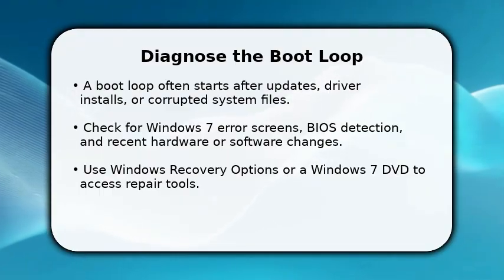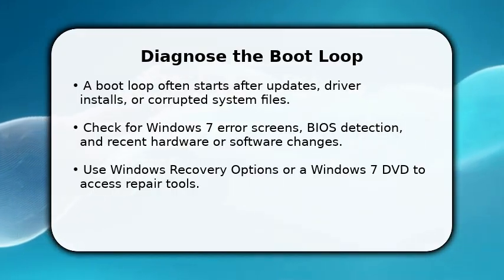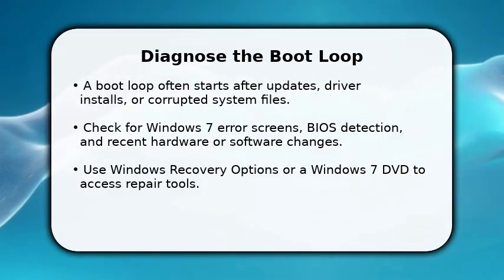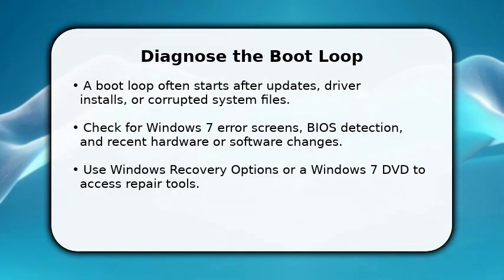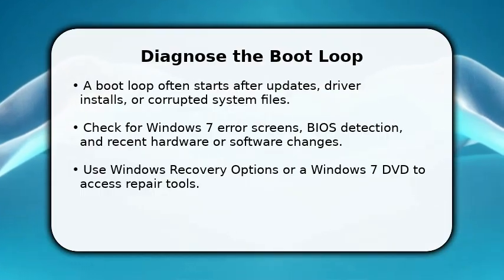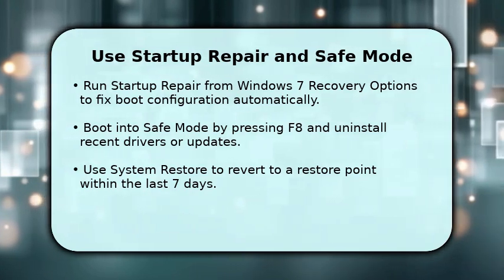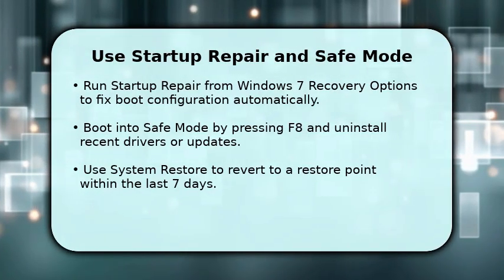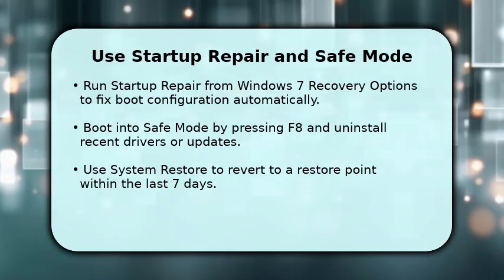How to Fix Windows 7 Boot Loop - Step by Step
How to Fix Windows 7 Boot Loop - Step by Step | 🔒 Surfshark VPN Deal — Stay private and secure. $1.99/mo + 3 Months Free ▸

Learn how to troubleshoot and fix a Windows 7 boot loop with this comprehensive guide. Step by step instructions will help you diagnose the issue, whether it's related to hardware failure or software corruption.

Windows 7 Boot Loop, Troubleshooting Booting Issues, Fixing Windows Loops, Boot Failure Solutions for Windows 7, Diagnosing System Halt During Startup, Resolving Operating System Crashes, Restoring Access to Frozen PCs with Win7, System Boot Troubleshooting Guide, Windows Error Messages Fixing, Computer Restart Loop Solutions